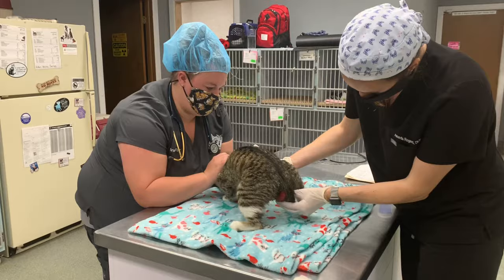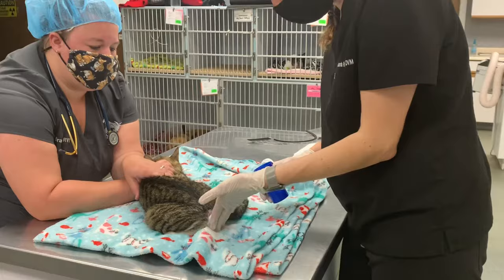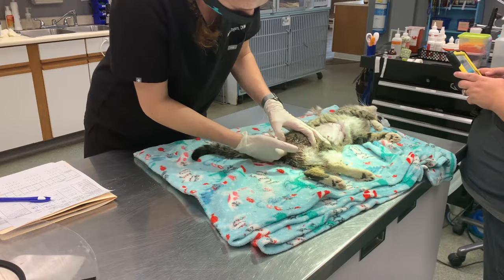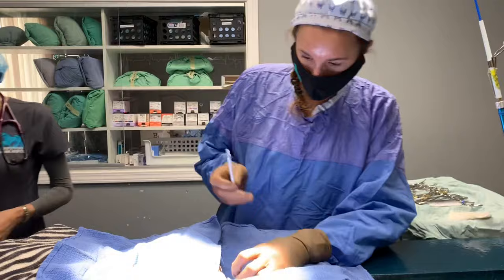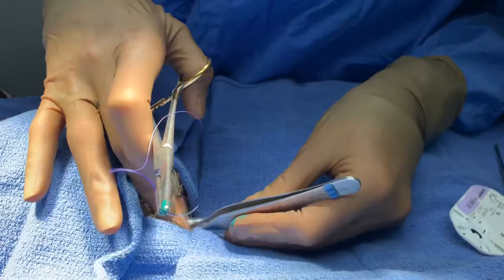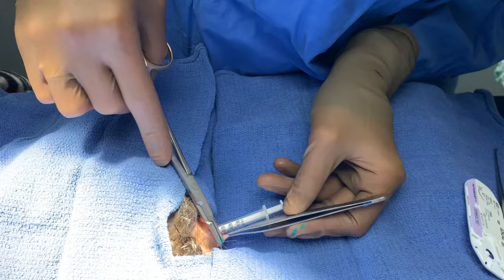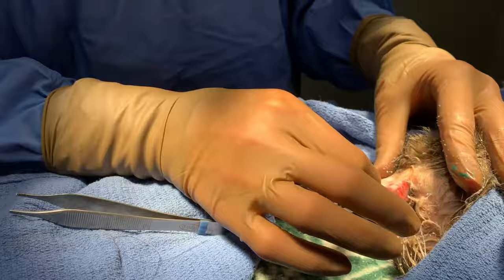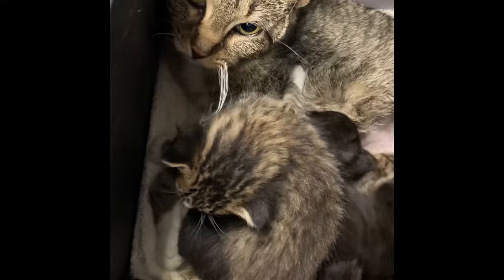Rectal prolapse repair in a stray cat with kittens@completecareanimalhospital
This sweet kitty was brought in for a prolapsed rectum. This cat showed up at the owner’s house as a stray and gave birth shortly after that. As you can see she is a real sweet heart so they decided to keep her. She prolapsed her rectum almost 12 days after giving birth.  Rectal prolapses usually occur from consistent straining, usually due to diarrhea. As part of this girls treatment we dewormed her and started anti diarrhea medications.